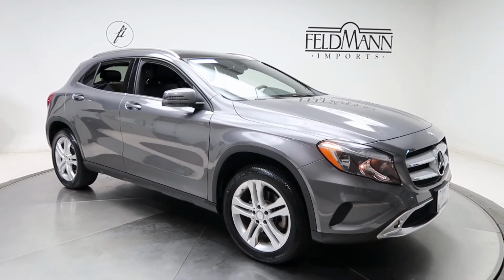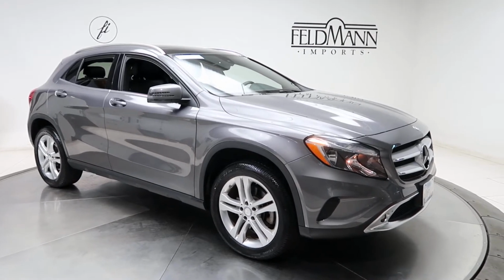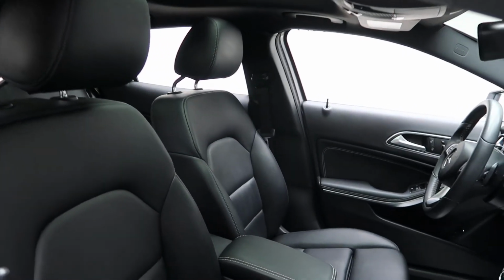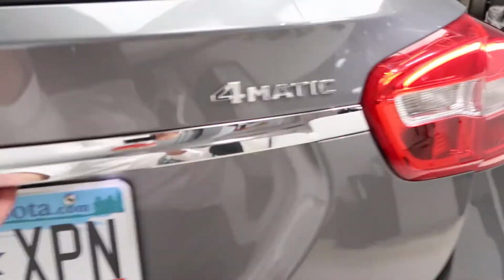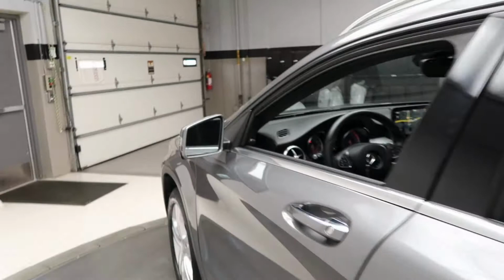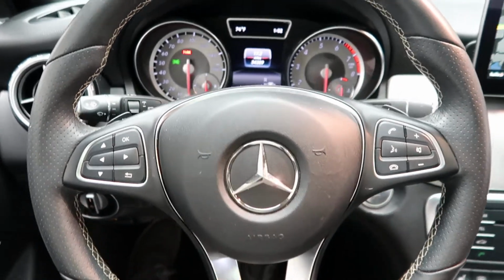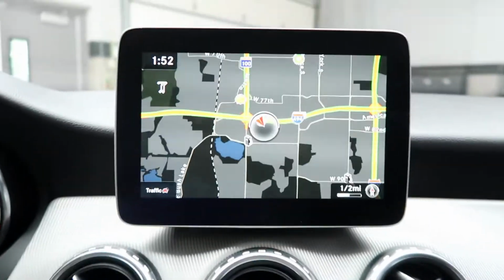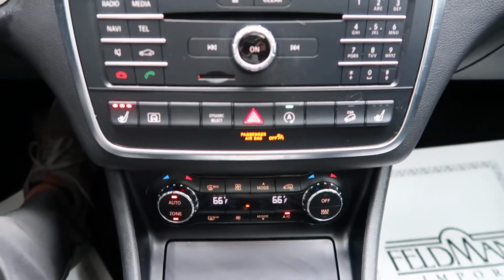2017 Mercedes-Benz GLA 250 4MATIC® - For Sale B1191B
Take a look at the 2017 Mercedes-Benz GLA 250 4MATIC® now available at Feldmann Imports. For more information including pricing and availability, please visit us